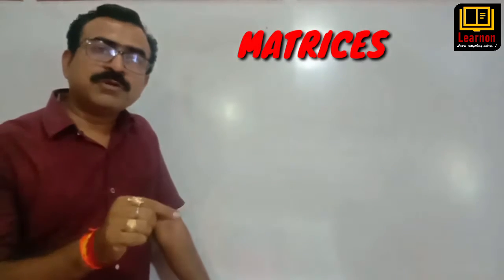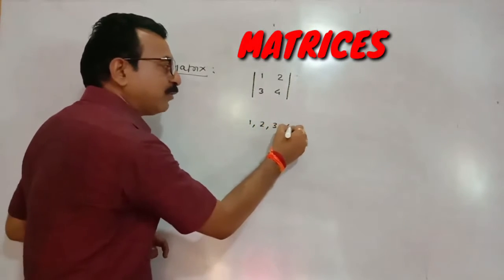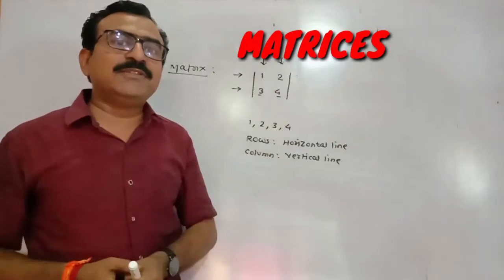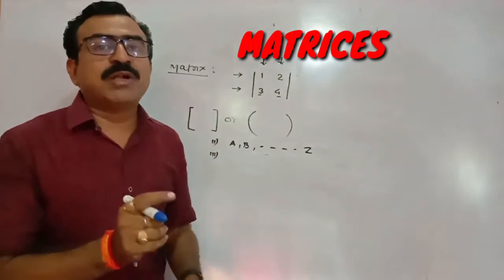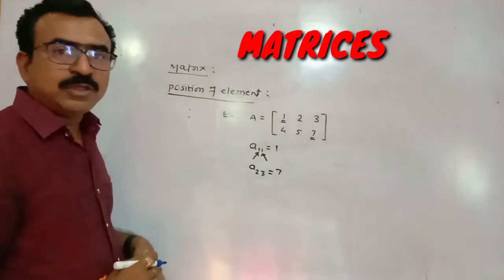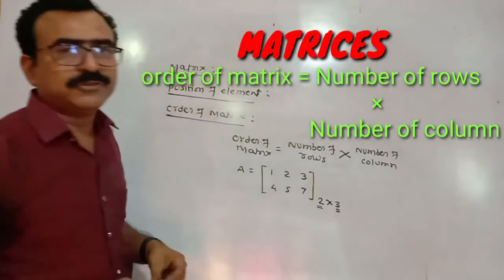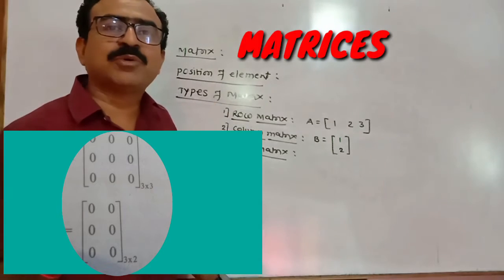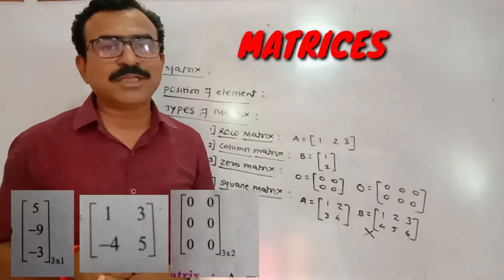Class 11 matrices part 1 || Mr.Prashant Sir || LEARNON